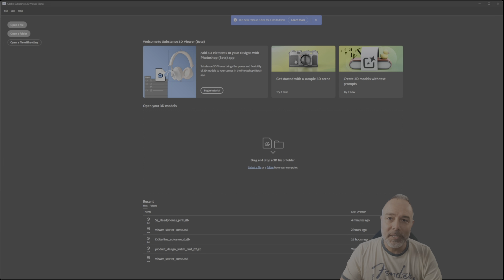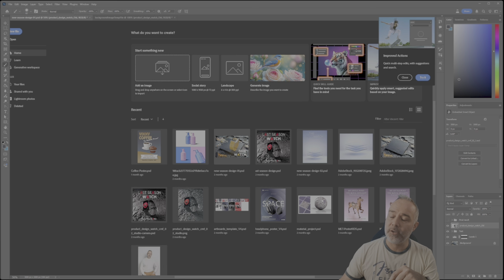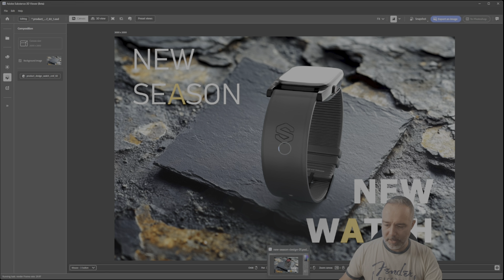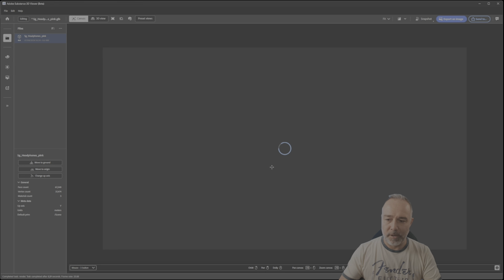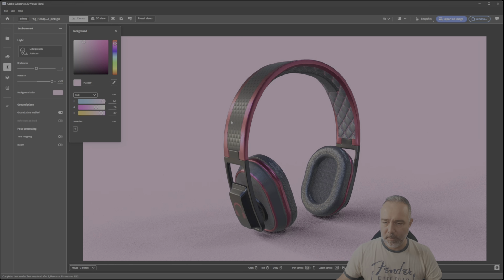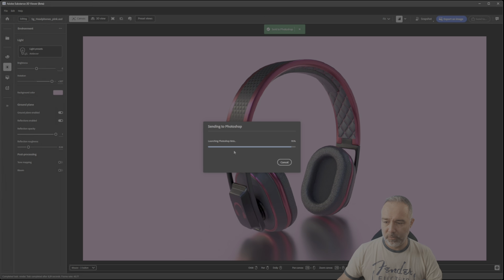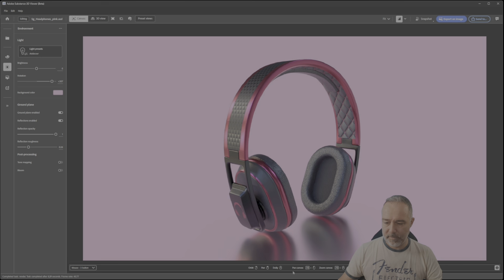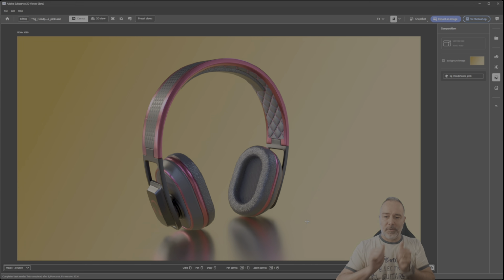New in Substance 3D Viewer: Start a project from Viewer to Photoshop!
Hey everyone, CGVinny here! 🎉

Some exciting news coming out of Adobe MAX London – Substance 3D Viewer just got a major upgrade (0.24)! The biggest highlight? You can now directly send scenes from Viewer straight to Photoshop Beta for editing. Plus, customizable interface options & more languages are available!